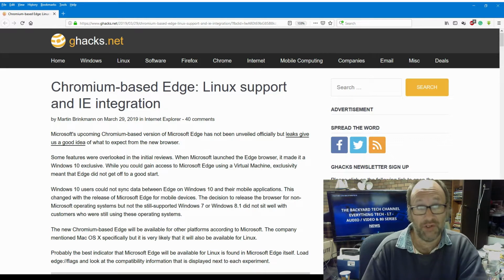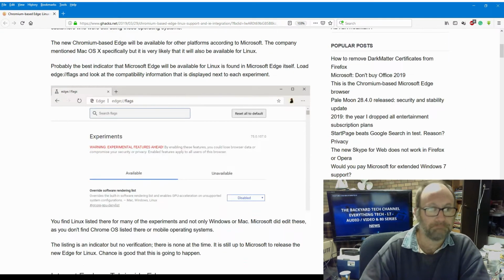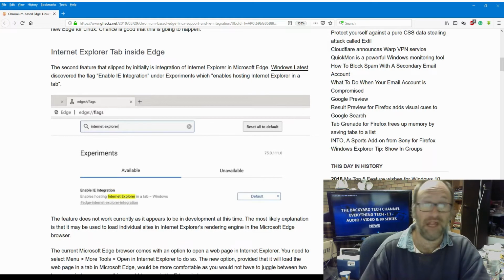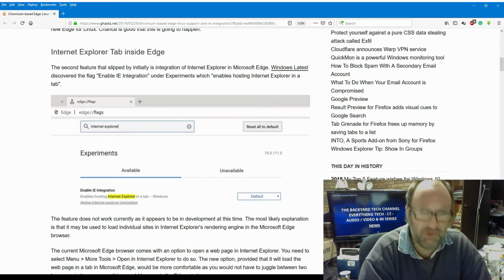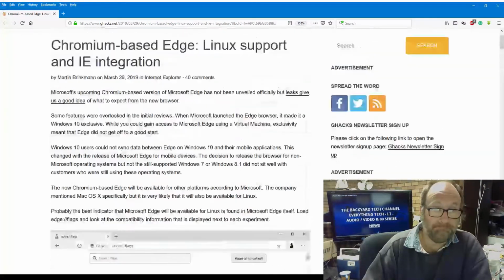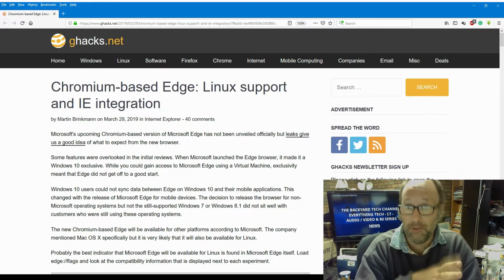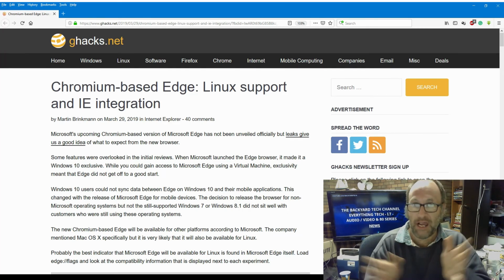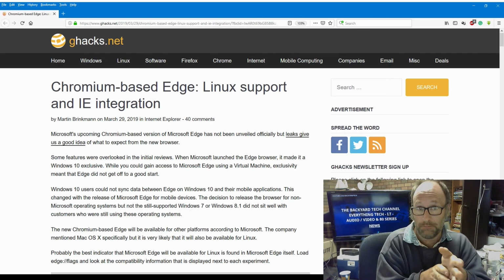News - Chromium-based Edge: Linux support and IE integration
It's news time here at Backyard Tech and this one, Microsoft looks like it will include both IE support and Linux support in the new Chromium-based Edge browser

Music used in this video News theme composed by Musical Neptunian for The Backyard Tech Channel